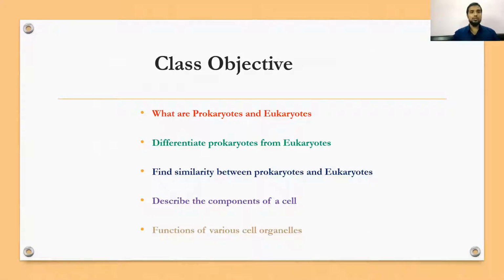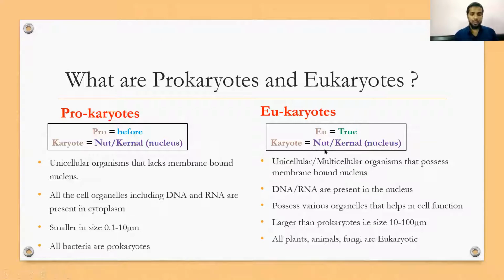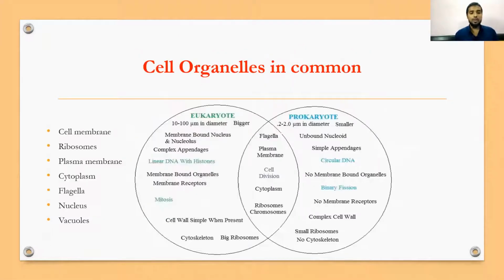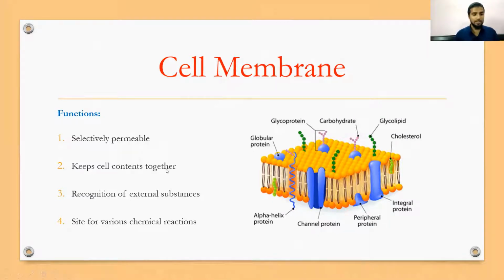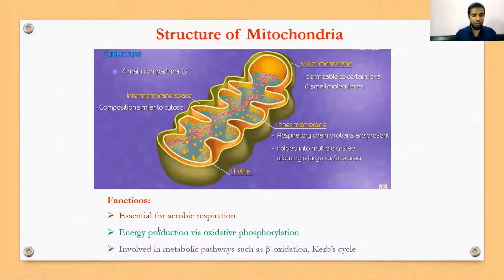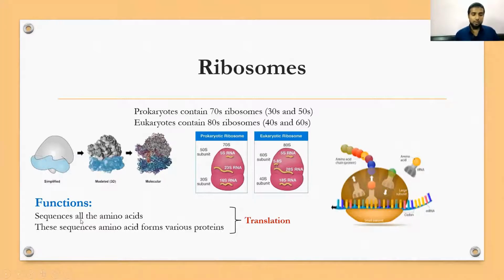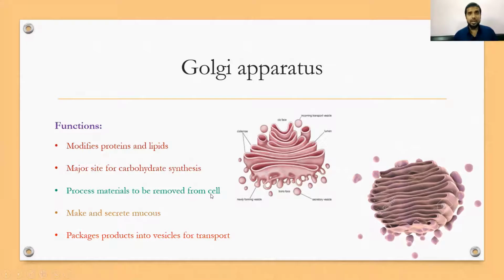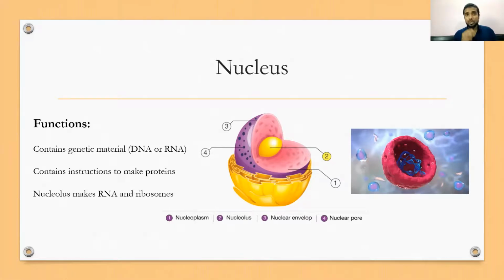Prokaryotes and Eukaryotes